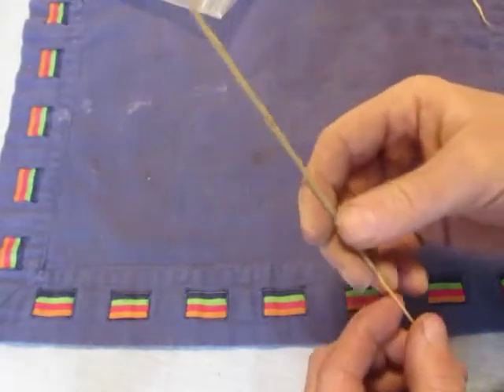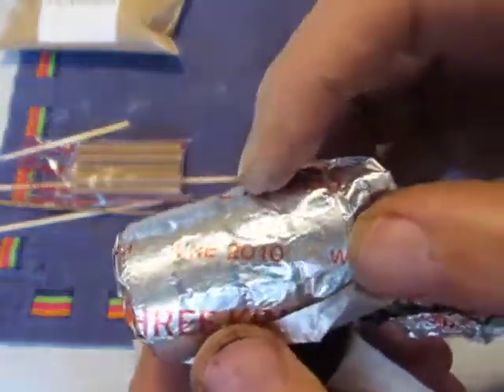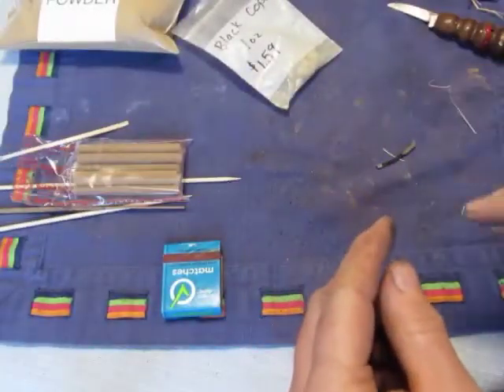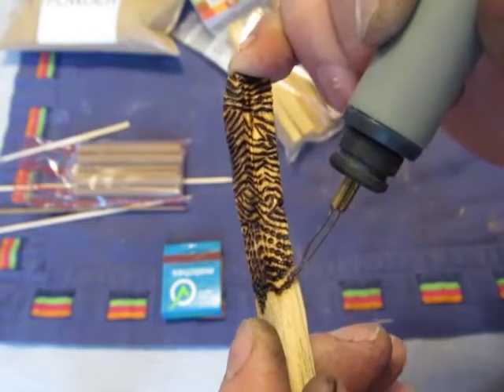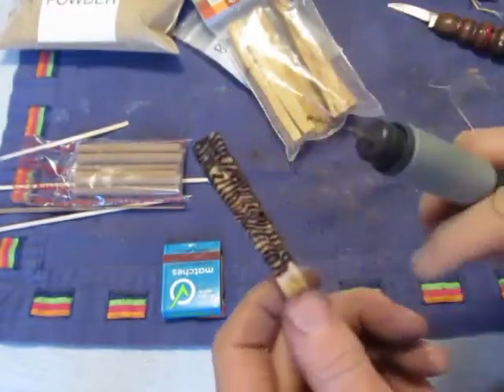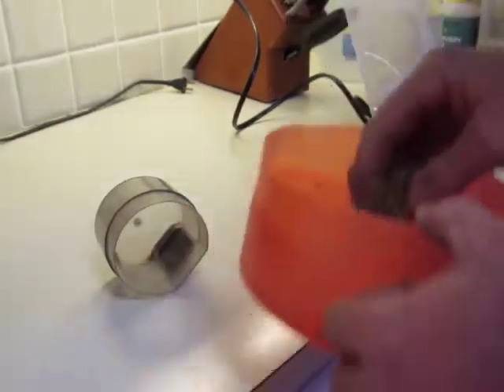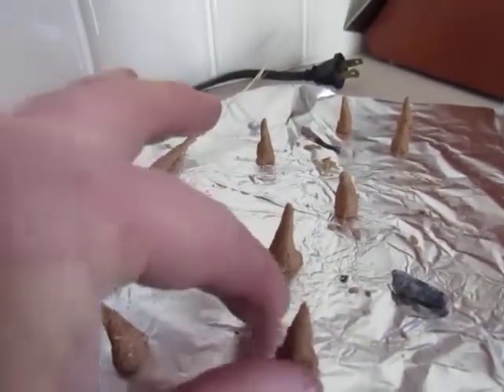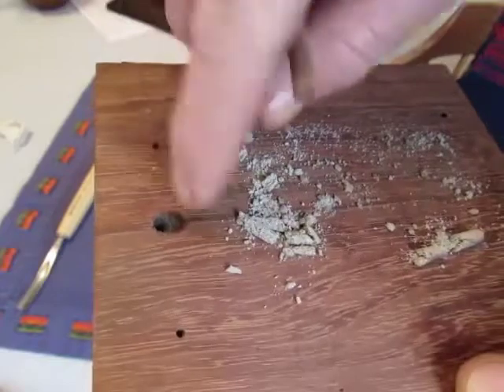Smoky Ruminations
As I was tidying up my drawers last week I discovered that I have a lot of incense, so I decided to make a video about it.

00:00 This is all about incense, but I don’t know everything about incense.
0:32 What’s the difference between bamboo and no bamboo?
2:43 Black Copal
5:43 Palo Santo
7:34 A reflection on meditation
11:20 Making धुप
15:23 The old tank drum test
17:39 The problem with dhup sticks
19:27 Making the incense burner/holder
23:57 Just watch it burn.